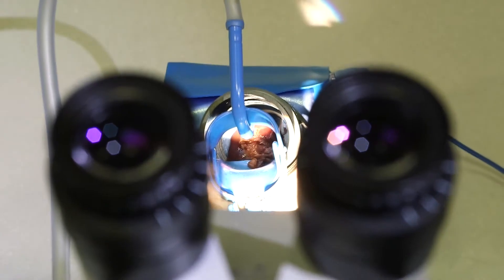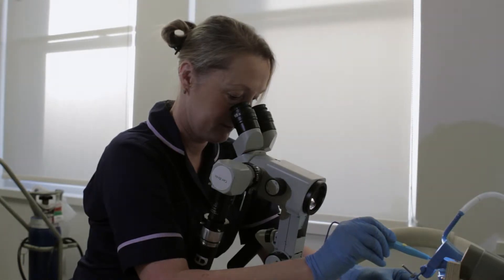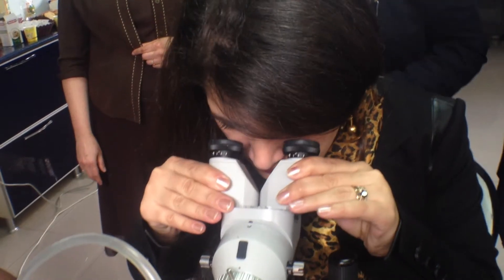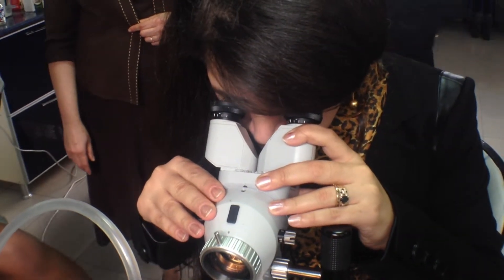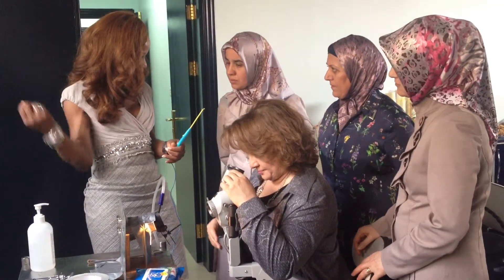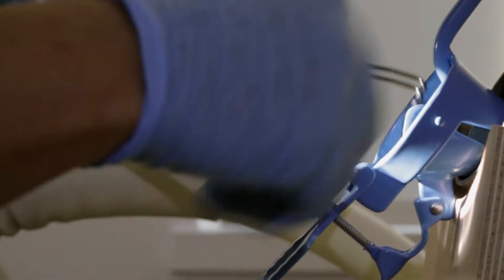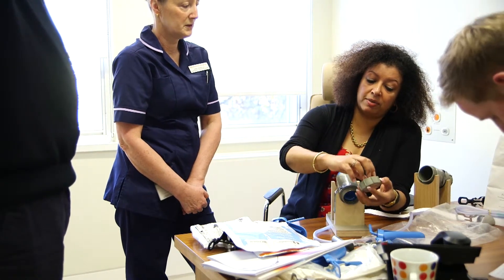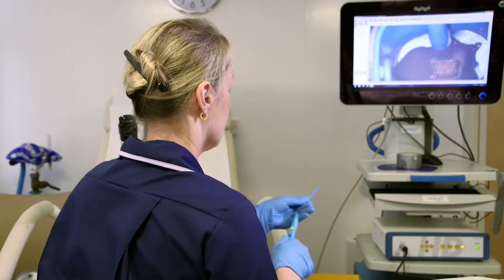DTR Medical Support LLETZlearn©